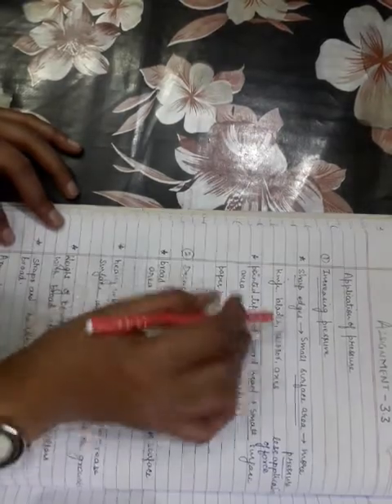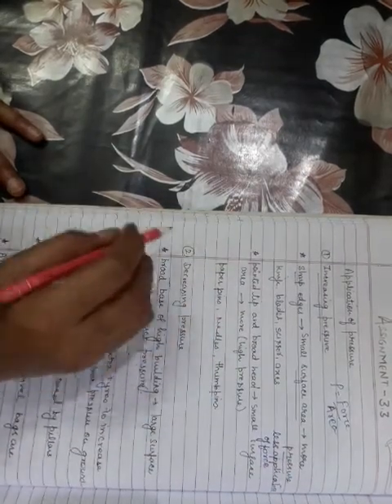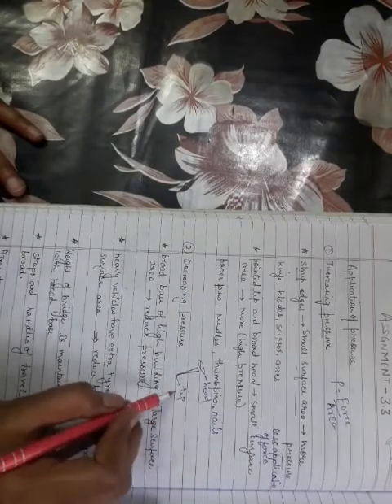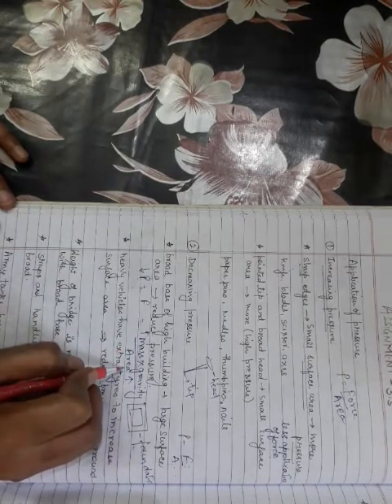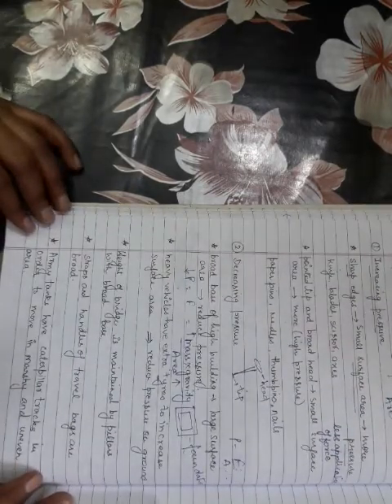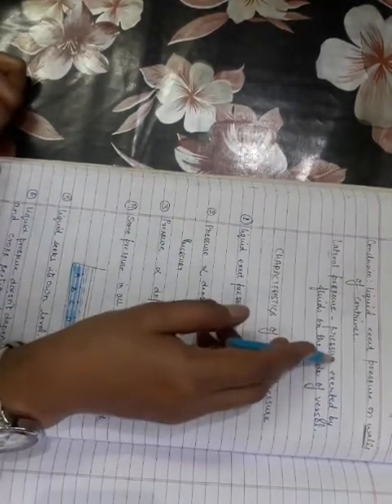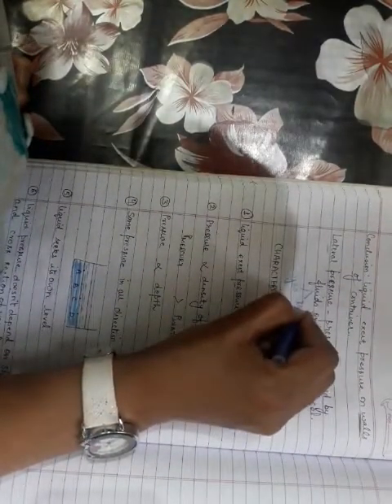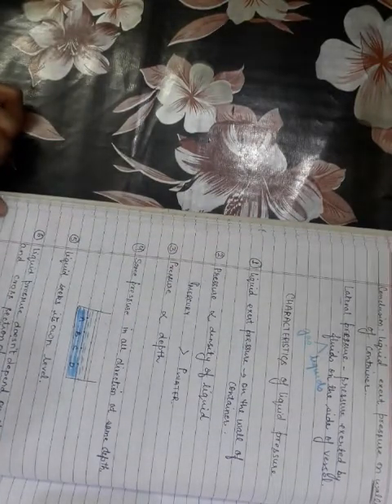Applications of pressure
Third Module.
Introduction to Liquid  pressure